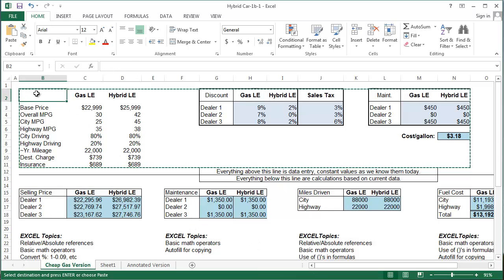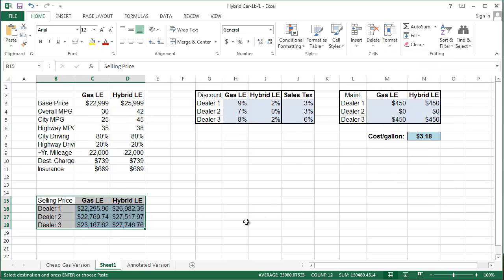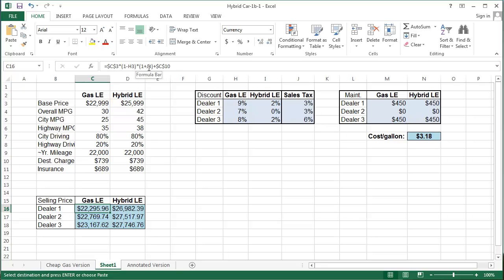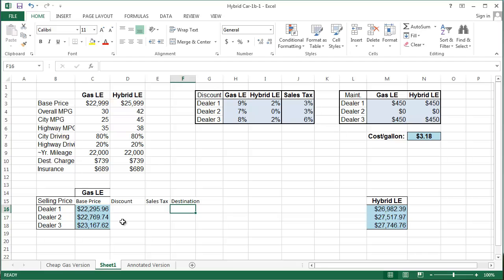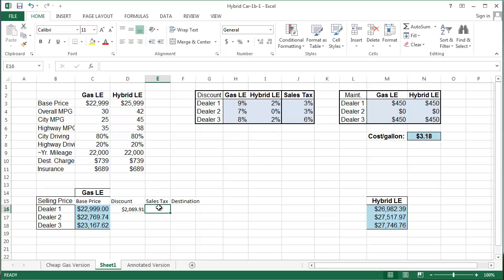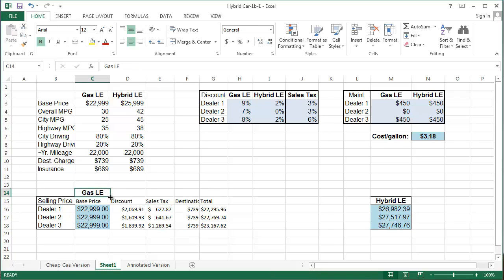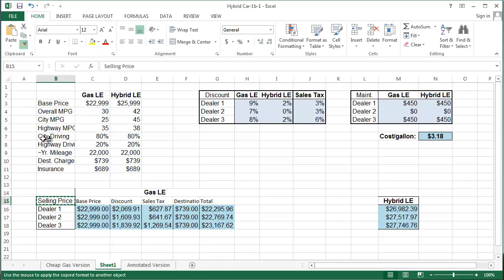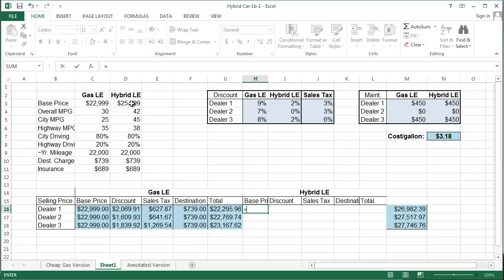Spreadsheet Feng Shui Part 1